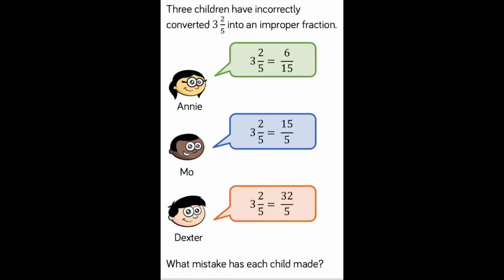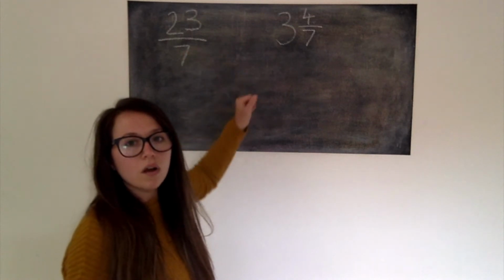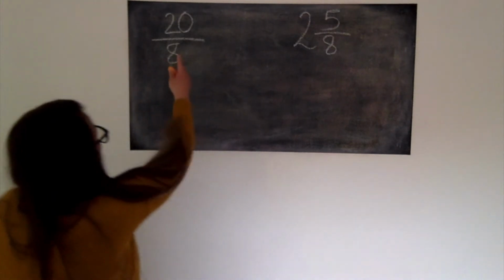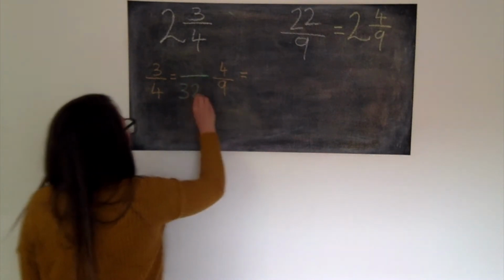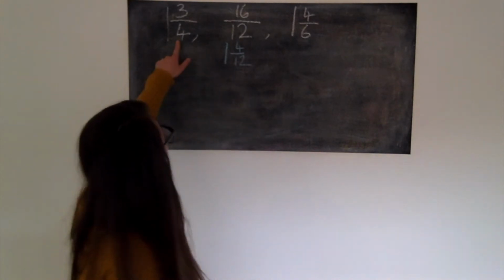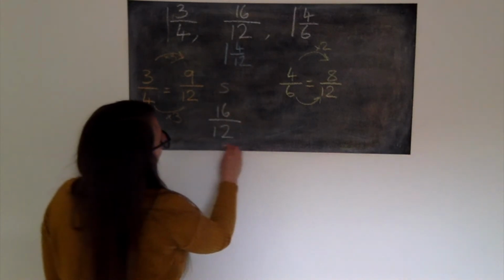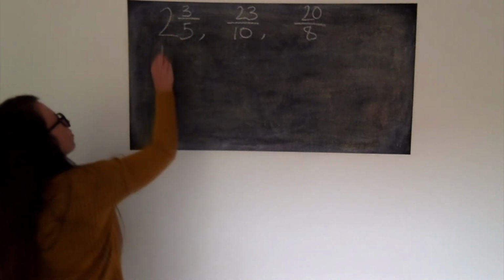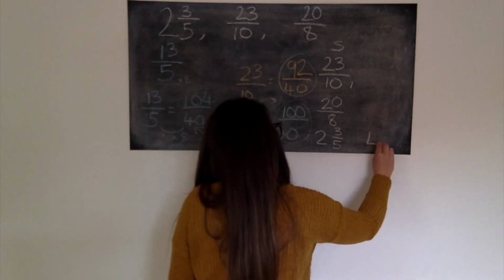Year 5 maths: Thursday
Miss Price's maths: Thursday 30th April
Comparing and ordering mixed number and improper fractions
Activity - Mymaths